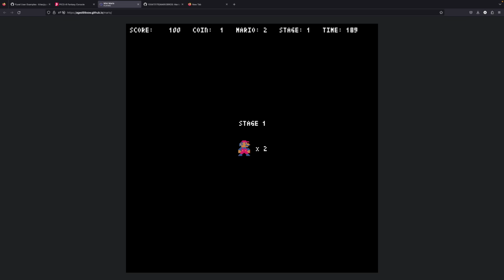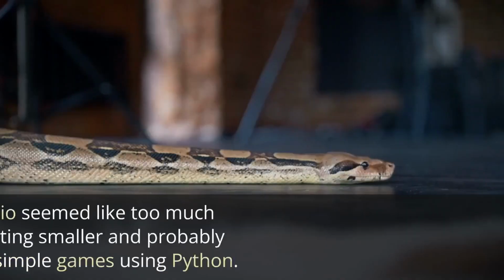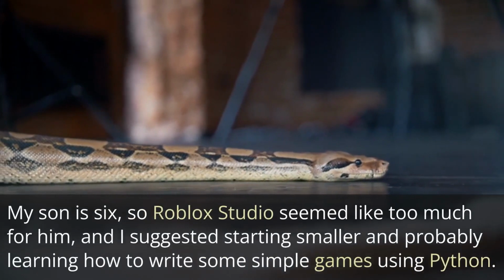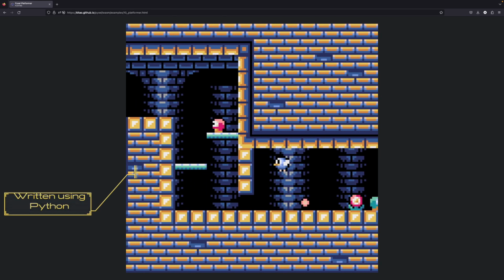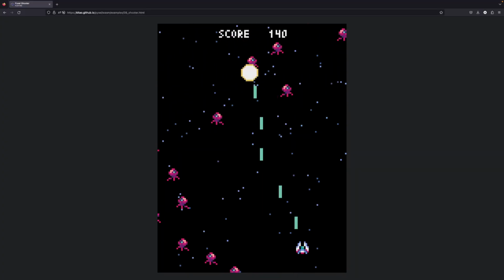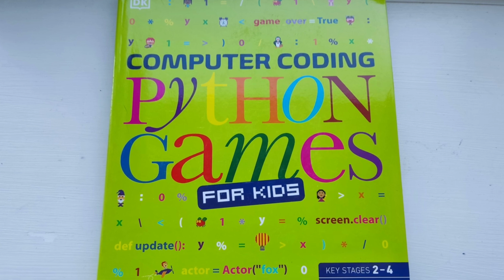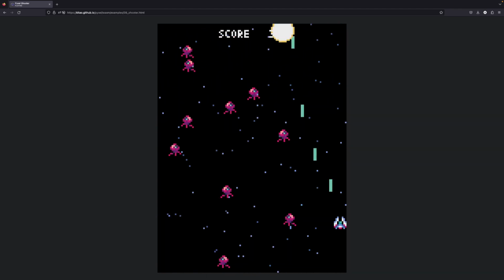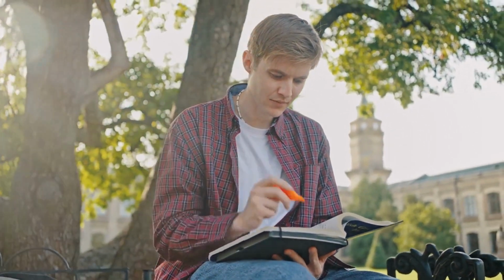Is Pygame Zero good for writing games? | Professional programmer viewpoint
Is Pygame Zero good game engine?

In this video I will tell you:
1) Why I decided to write games in the first place
2) What is my programming background
3) Why I decided to try Pygame Zero
4) What I don't like about Pygame Zero
5) What's coming next?